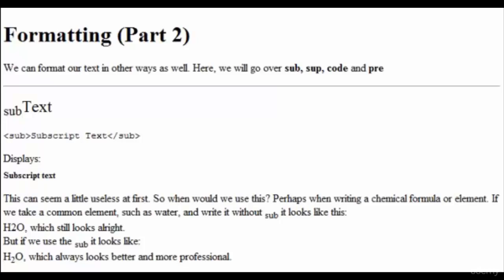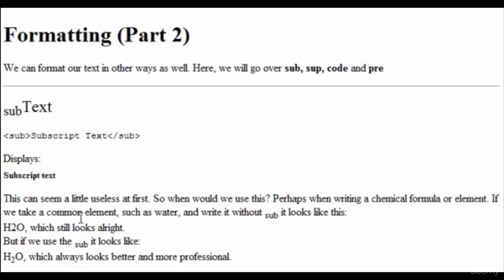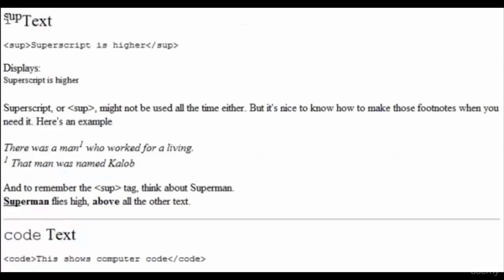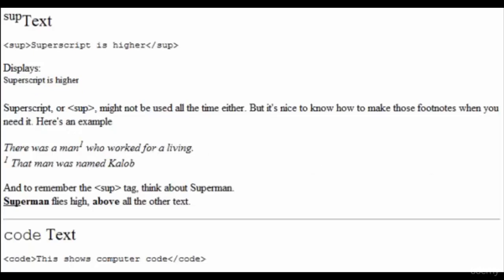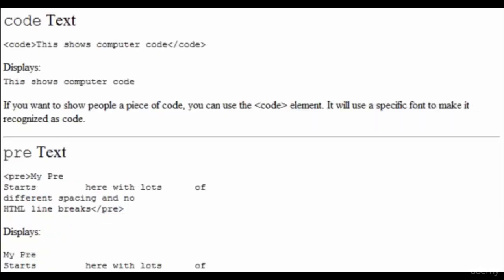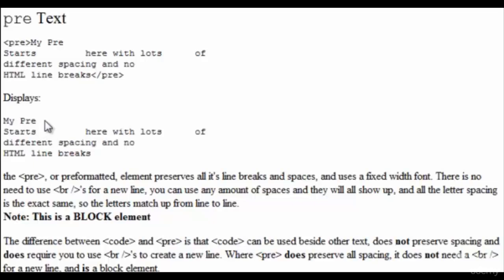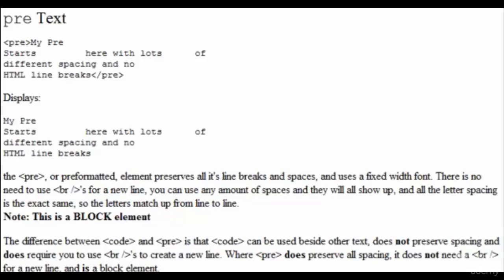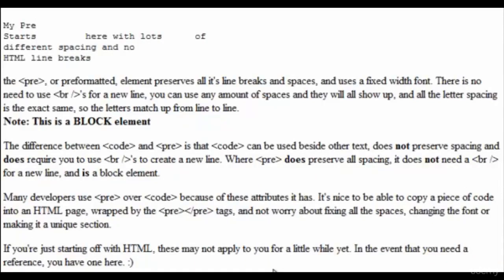Text Formatting in HTML - Part 2